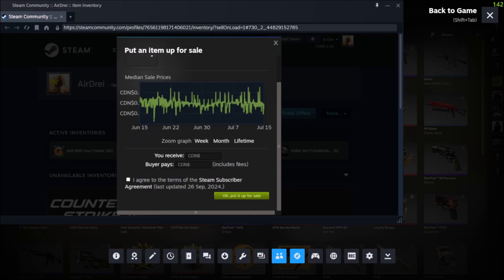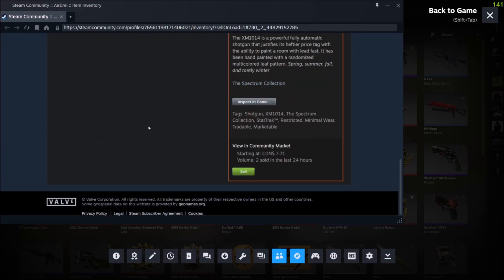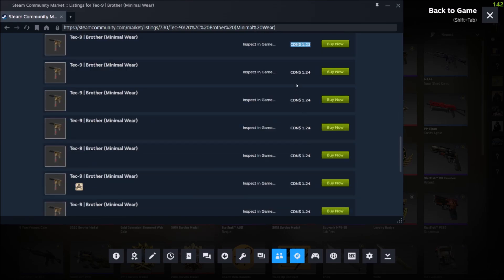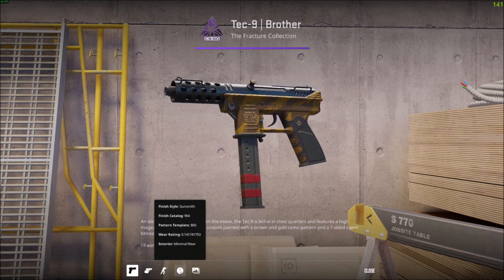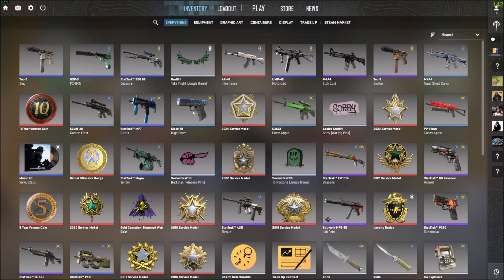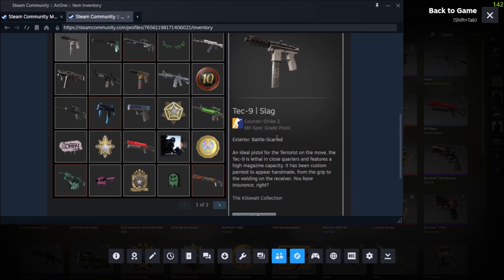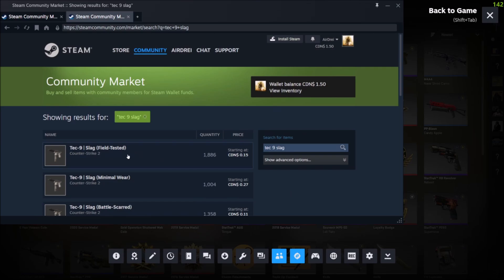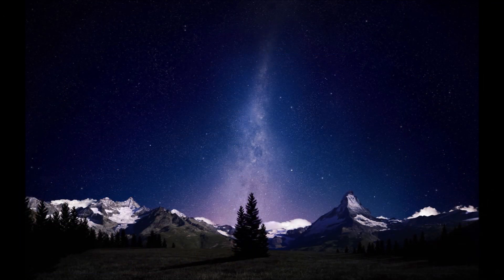How to See How Much Your CS2 Skins Are Worth!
How to see how much your Counter Strike 2 (CS2) skins are worth/price on the Steam community market!